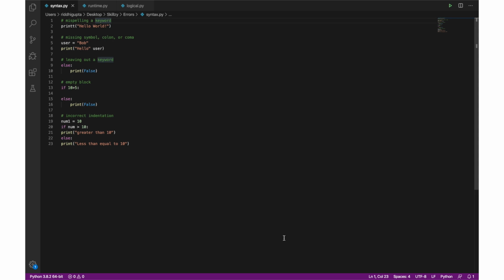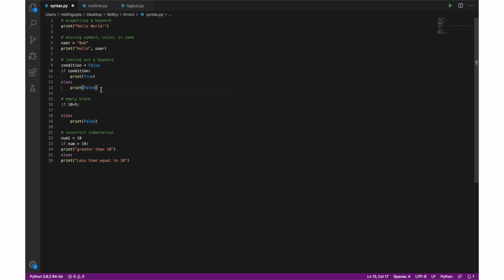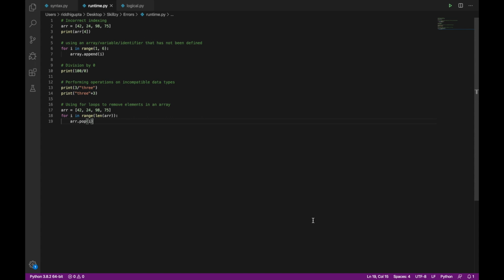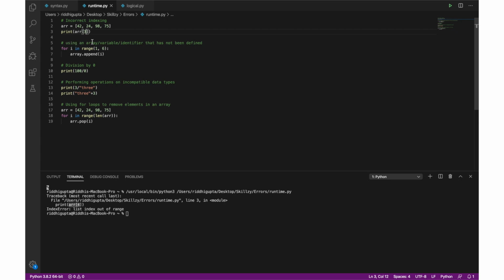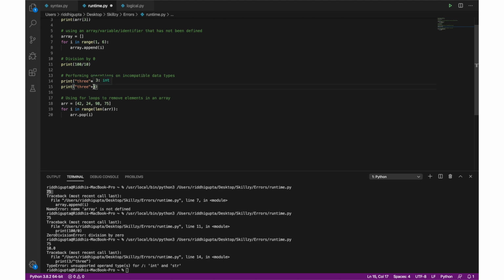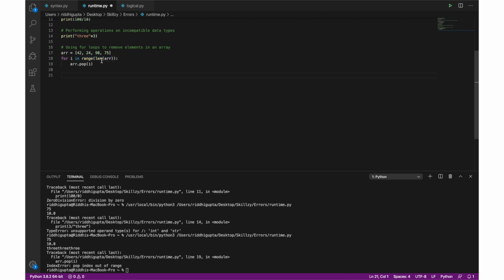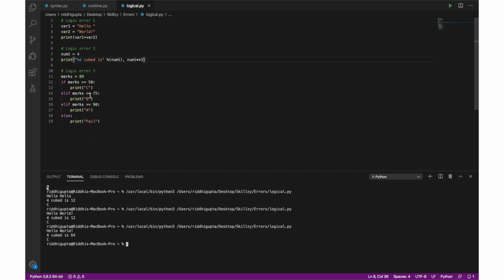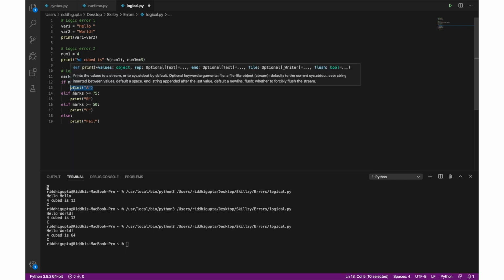Errors | Python Programming | Skillzy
404 Error: Not Found. Everyone makes mistakes, sure, but let Riddhi teach you the tips and tricks on how to avoid the most common ones!